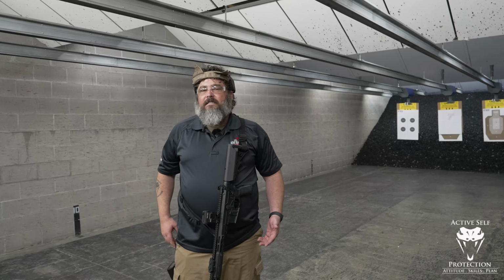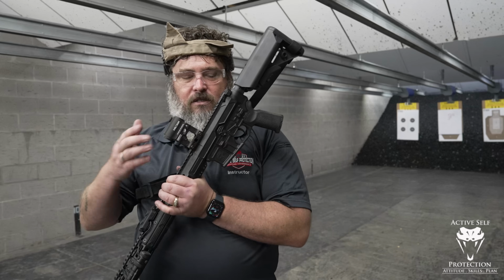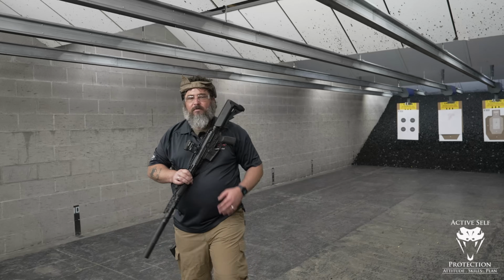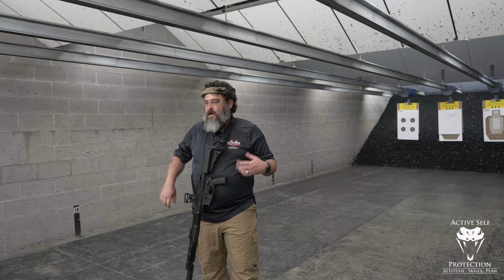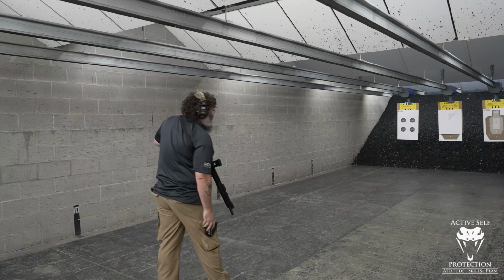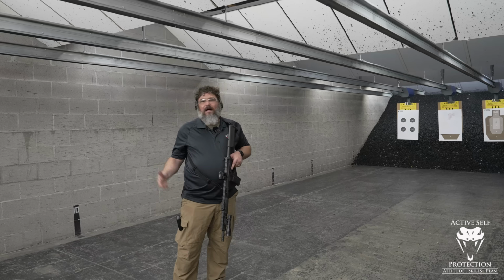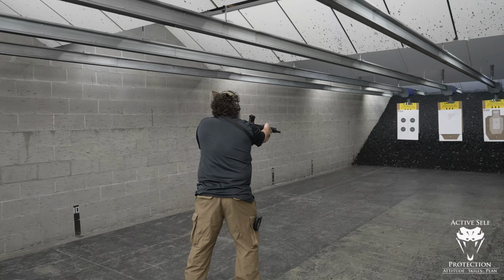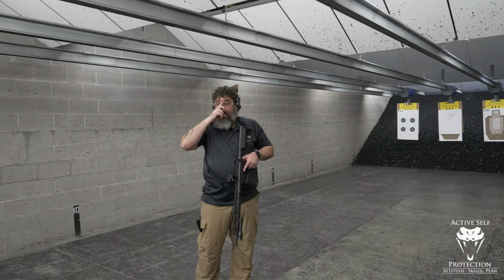How Hard Is Shooting At The Knee?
Please thank Black Arch Holsters for sponsoring today’s video of How Hard Is Shooting At The Knee! For a hybrid-style 3/4 kydex, that meets the standards of a holster but has a soft backer, try the Black Arch Protos (it’s the only hybrid-like holster I recommend)

Sign up for the ASP Unlimited App to watch How Hard Is Shooting At The Knee without ads, a free 7-day trial, and get SO much more Then download it on your devices and sign in.